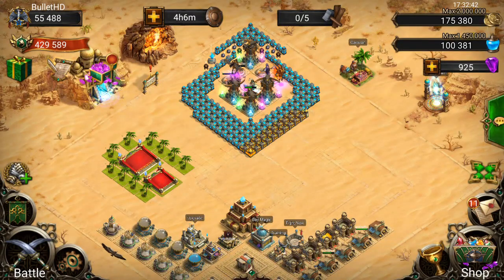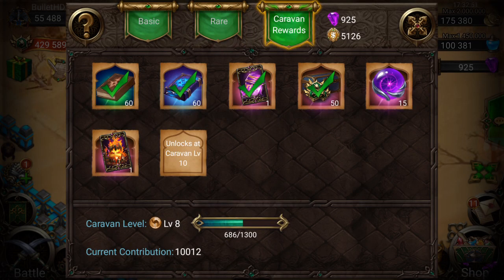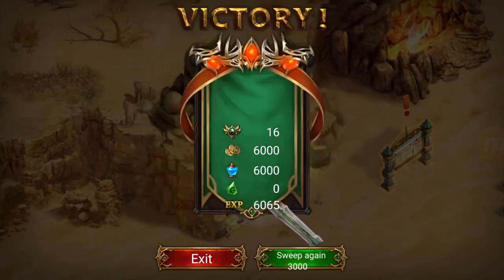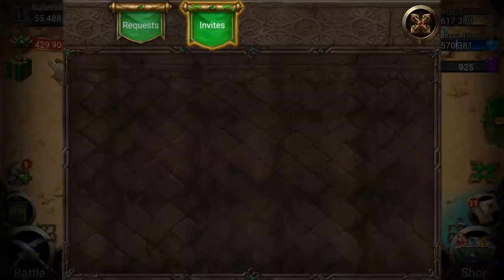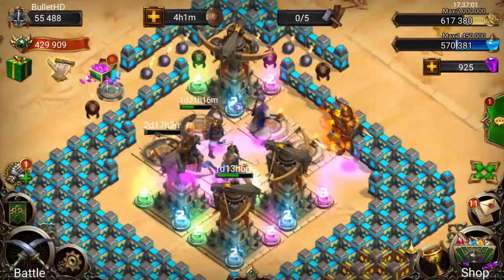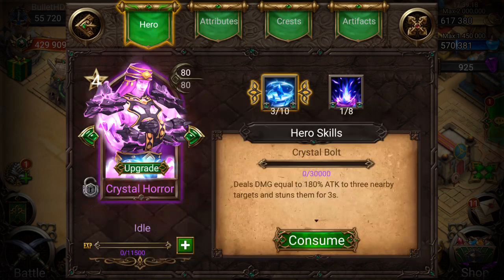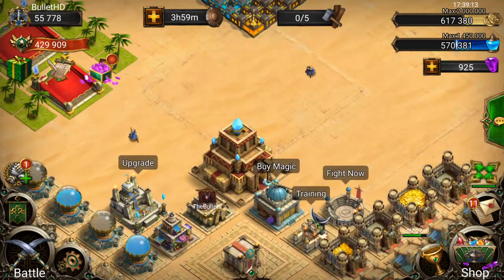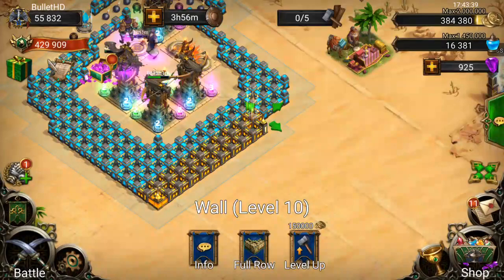Clash of desert - Second free hero from caravan?!?!?! / Boosting might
Thank you to everyone who watches, likes, comments, and subscribes! You are all amazing :)